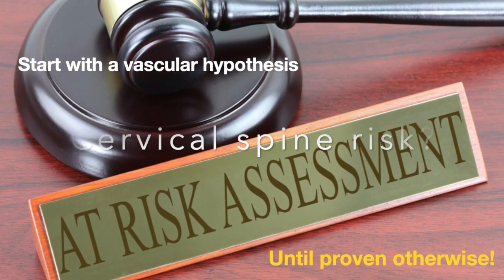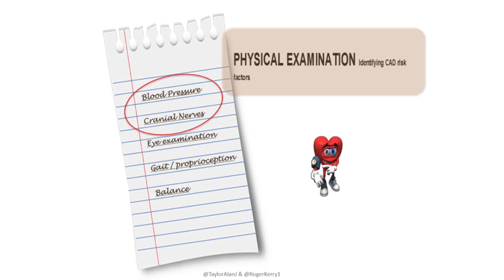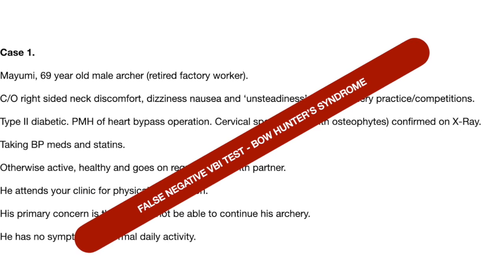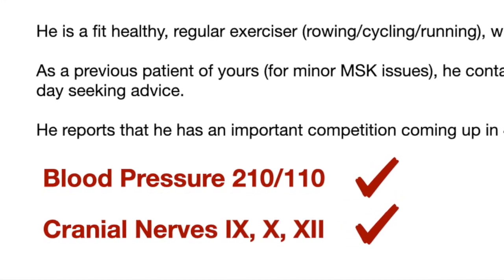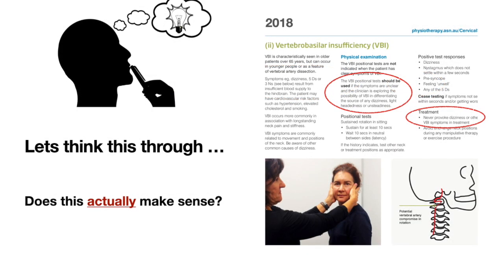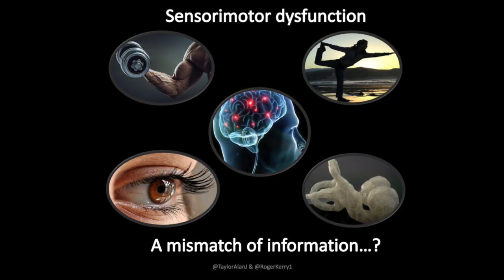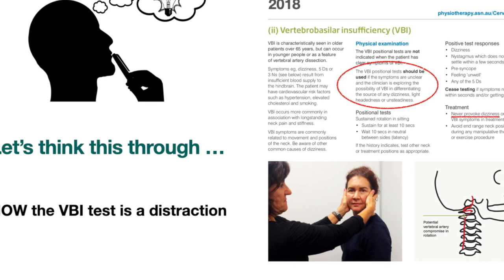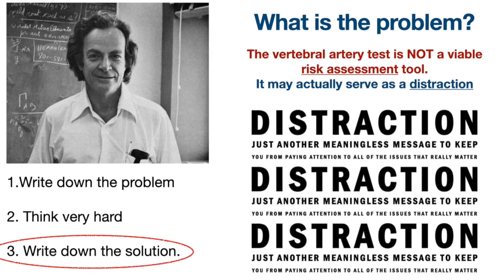Cervical Spine Risk Assessment: Directions For The Future - A SHORT FILM (Part III)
Part III of the vertebral artery videos, takes us to the graveyard of tired old clinical tests, and moves on to offer some directions for the future for risk assessment of the cervical spine.

A consideration of blood pressure, cranial nerve examination and sensorimotor testing is incorporated into the clinical case studies that provide background for the video/vlog.

The Cranial Nerves are difficult to memorise AND they are in a weird order.

Time for a Cheese & Wine Party!

Join Physiotherapist Alan Taylor at another 'Fireside CPD Session' for sixteen minutes of no nonsense CPD.

Pull up a chair, open a bottle, or make a nice cuppa and enjoy a fun and inventive way to remember the cranial nerves based on FUNCTION.

This short ‘Fireside CPD’ film draws upon story telling, and offers an inventive and fun method of recalling the FUNCTIONS of the cranial nerves.